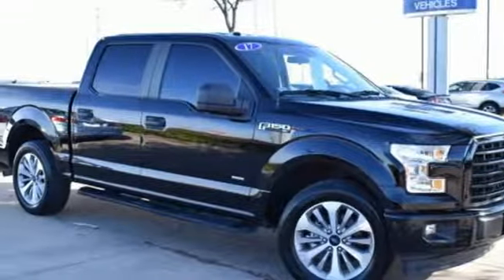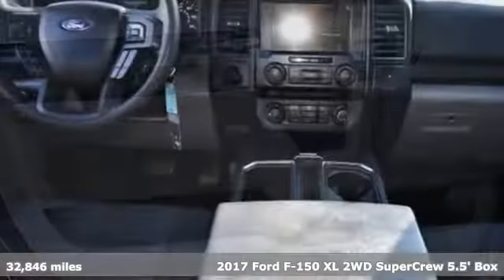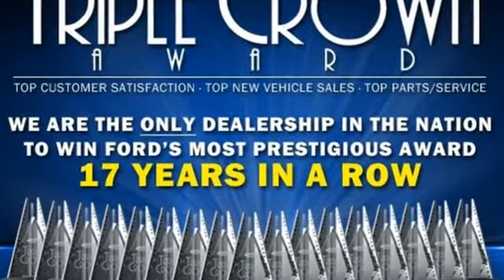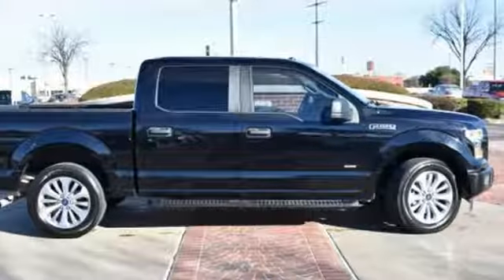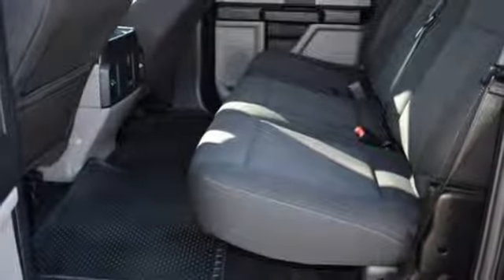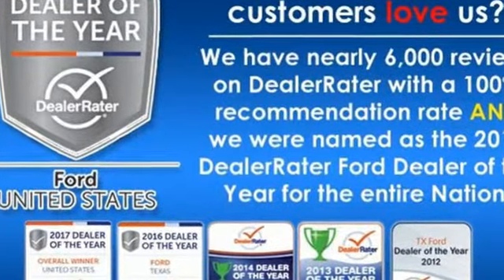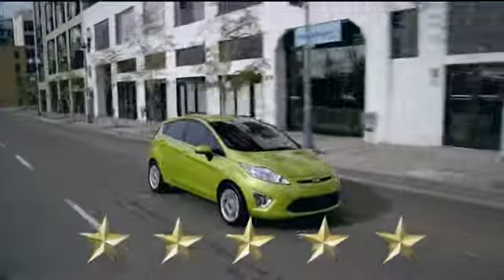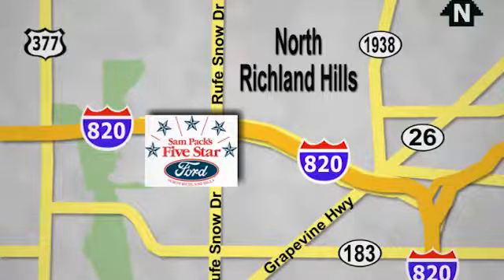Used 2017 Ford F-150 North Richland Hills, TX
Year: 2017
Make: Ford
Model: F-150
Trim: XL
Engine: 2.7L V6 EcoBoost
Transmission: 6-Speed Automatic Electronic
Color: Black
Interior: Black
Mileage: 32846
Stock #: JKF70975A
VIN: 1FTEW1CP0HKD86731
Good Condition, 32K miles, Cloth Seats, EcoBoost, Auto Start/Stop, Rear Camera, SYNC 3/Bluetooth. One previous owner. Whether you're an experienced driver or just beginning to learn, you will always feel comfortable in this vehicle. Cloth seats will come in clutch every time you get into a hot vehicle, just watch out for the seat belt. Hands-free talking is one of the best inventions yet so use the Bluetooth to talk on the phone. The rear camera is the best because you it'll help you avoid unwanted damage to your vehicle.brbrFive Star Ford comes with Five Star customer service. *Save this vehicle to get notifications and updates. **br

Address:
6618 NE Loop 820